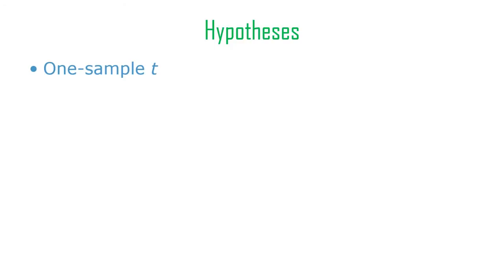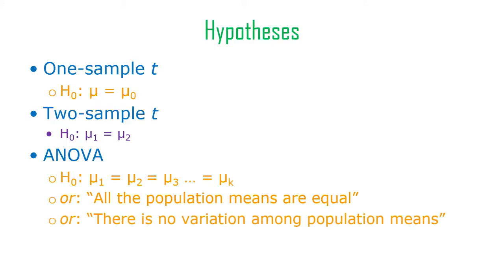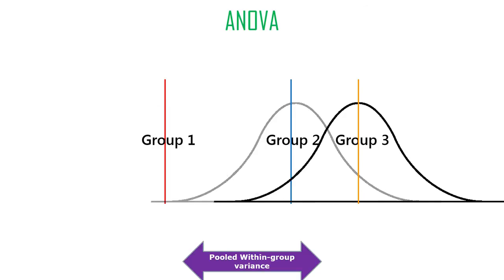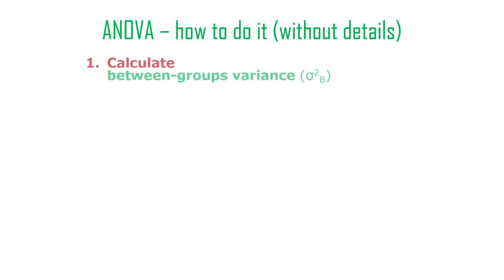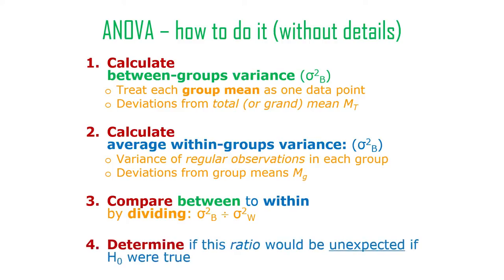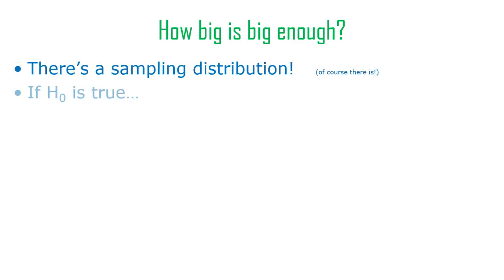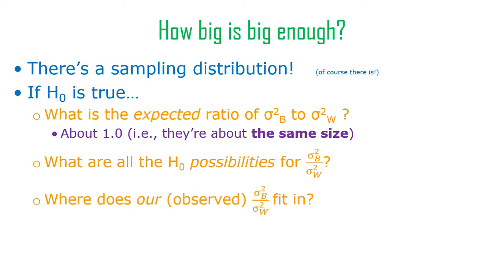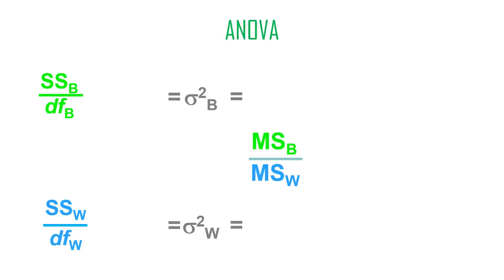H3 - ANOVA: Omnibus Test